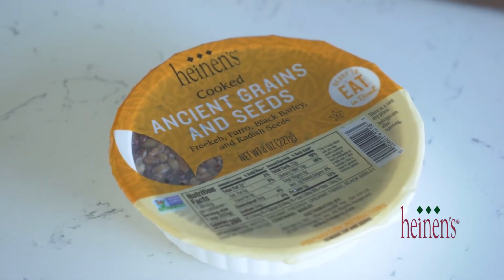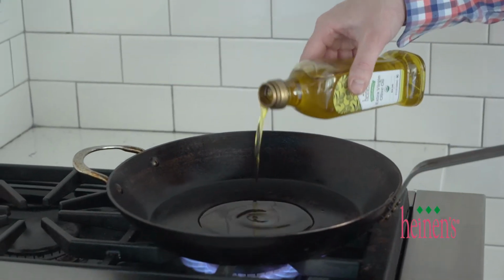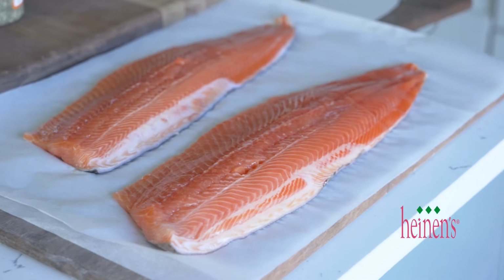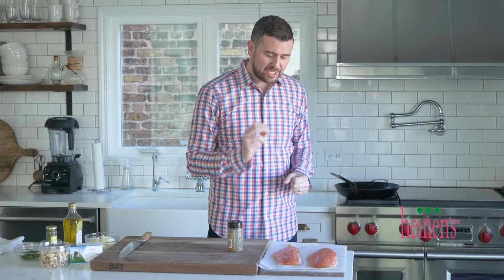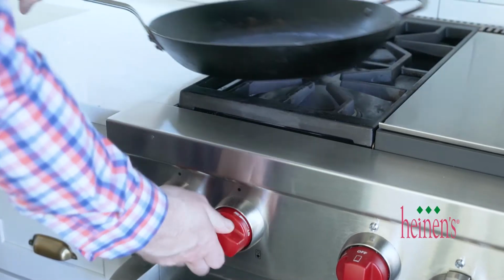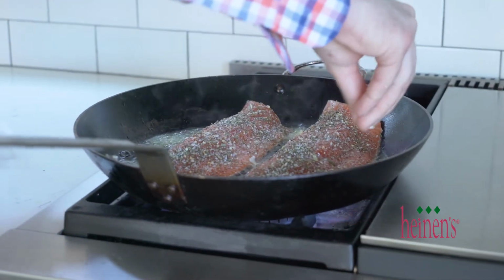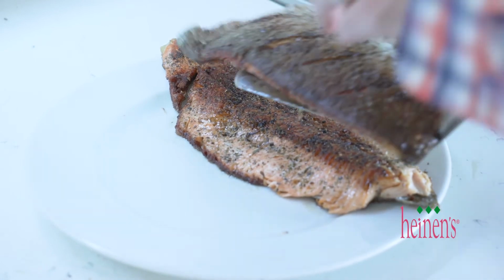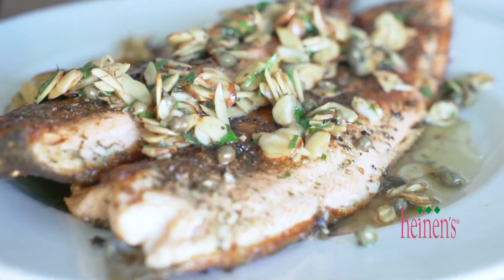Pan Seared Ruby Red Trout with Ancient Grains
Pre-cooked Ancient Grains with onions and butternut squash top a pan-seared Ruby Red Trout in this incredible recipe. A sauce of sliced almonds, capers, butter and parsley completes the flavor.

INGREDIENTS

FOR THE GRAINS:
1 tablespoon of olive oil
½ peeled and small diced yellow onion
1 cup of Heinen’s Riced Butternut Squash
1 package of Heinen’s Pre-Cooked Ancient Grains and Seeds
1 teaspoon of unsalted butter
1 teaspoon of chopped thyme
Kosher salt and fresh cracked pepper to taste

FOR THE TROUT:
2 tablespoon of olive oil
Two Brothers Seafood Seasoning
2 pounds of skin on and scored ruby red trout
1 tablespoon of unsalted butter + 4 tablespoons more for the sauce
¼ cup of sliced almonds
1 tablespoon of capers
1 tablespoon of chopped fresh parsley

PREPARATION

1. For the Grains: Add the olive oil to a large sauté pan over medium-high heat and add in the onions and sauté for 2 to 3 minutes or until lightly browned.

2. Next, add in the squash and then the pre-cooked grains and cook for 2 to 3 minutes.

3. Finish with butter, thyme, salt and pepper, and keep warm.

4. For the Trout: Season the fish generously on both sides with the seafood seasoning.

5. Next, add the olive oil to a large saute pan over medium-high heat. Once the oil begins to lightly smoke, add in the fish skin side down and immediately add in the 1 tablespoon of butter.

6. Let the fish cook for 2 to 3 minutes before flipping it over and cook for 2-3 more minutes or until the fish is browned on all sides.

7. Set the fish to the side and add in the almonds, capers, remaining 4 tablespoons of butter and fresh parsley and stir until the butter is completely melted.

8. Pour the butter sauce over the fish and serve next to the grains.